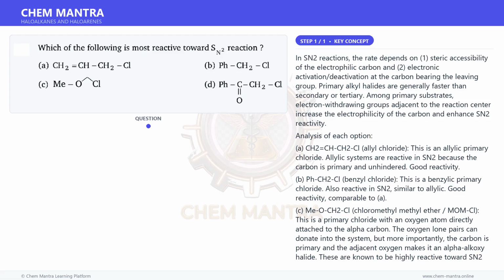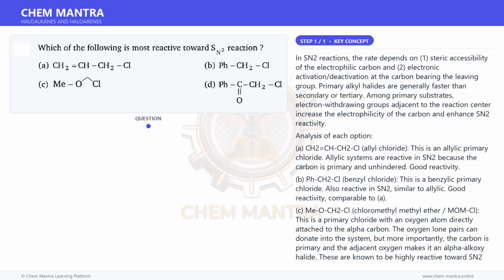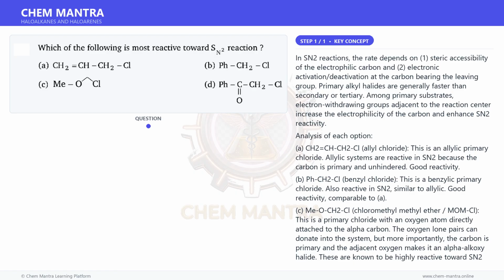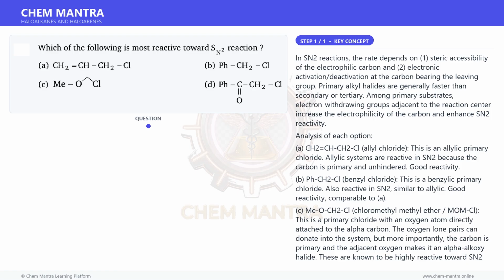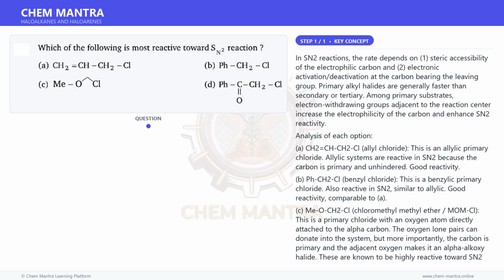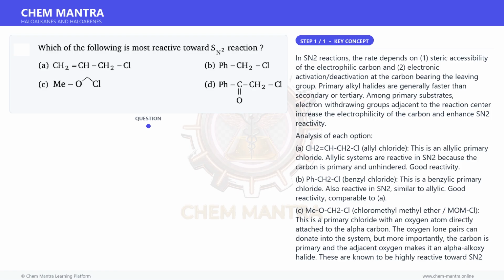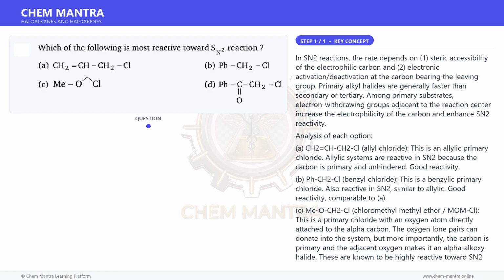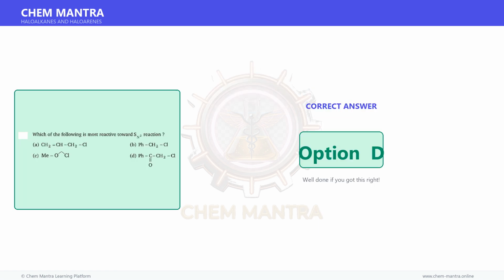Haloalkanes & Haloarenes | JEE & NEET Chemistry | Chem Mantra